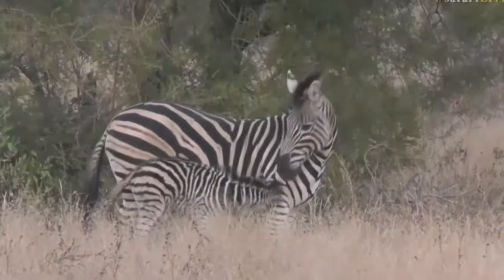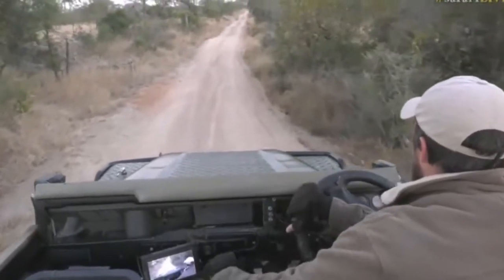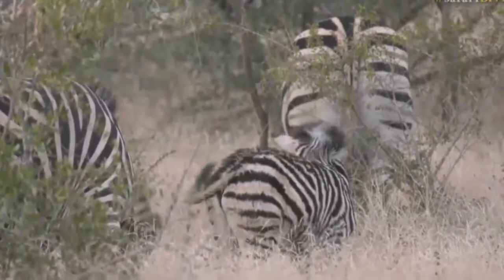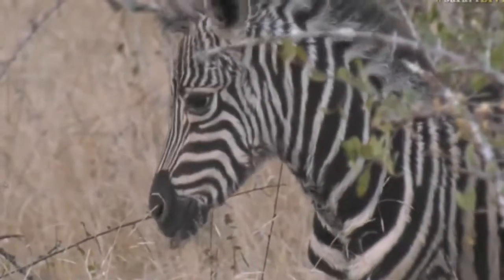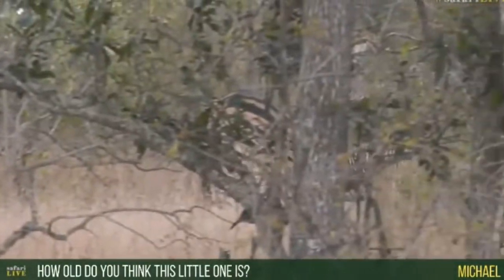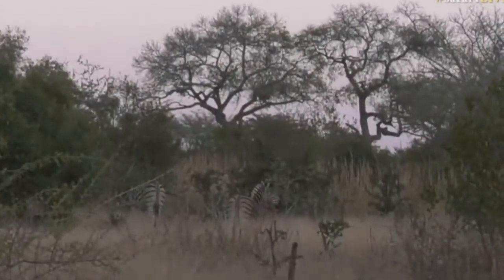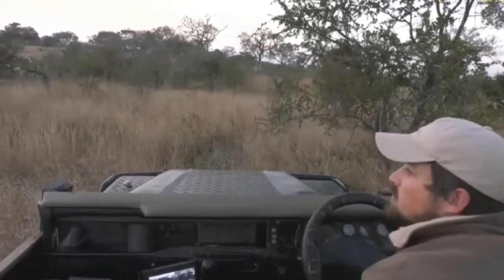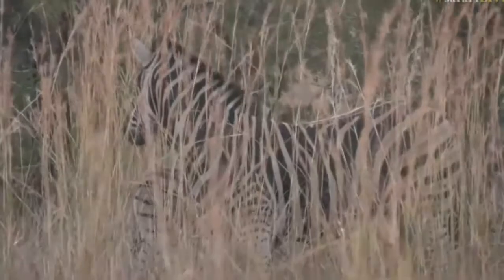June 22, 2017- Sunrise- Good Morning little one and welcome to the world